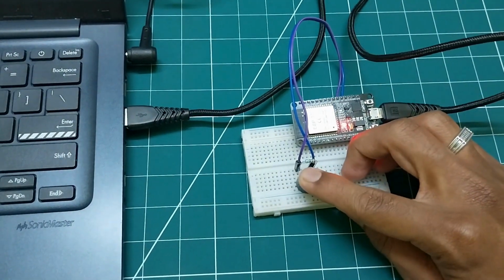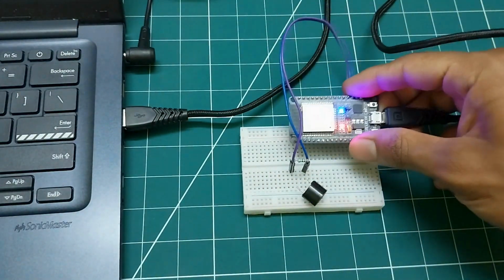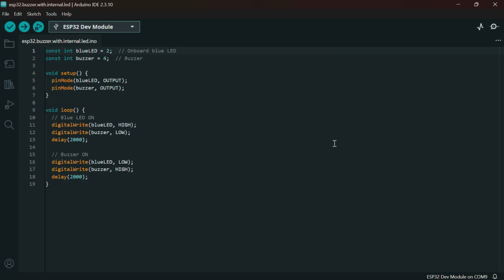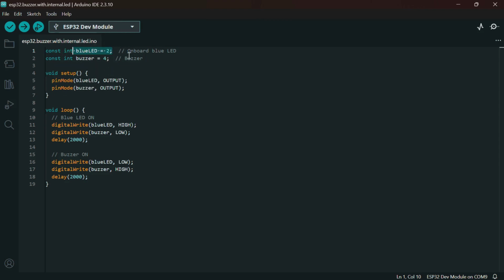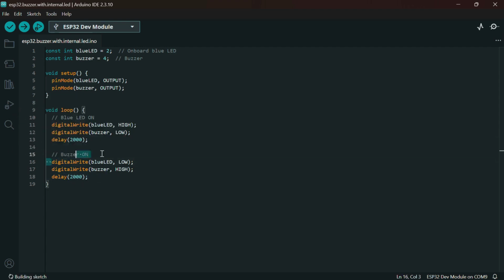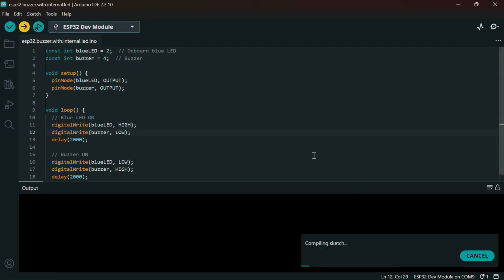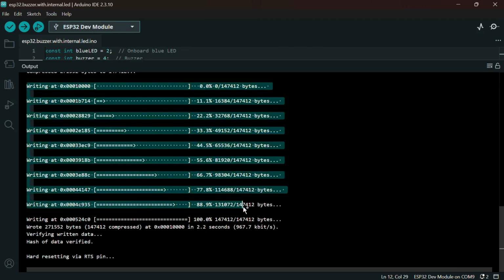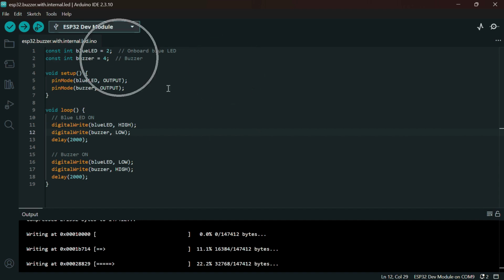ESP32 Internal LED + Buzzer Project! 🔔💡 | Alternate LED & Buzzer with ESP32 | Hands-On Robotics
🔔💡 Make your ESP32 communicate using both light and sound! In this beginner-friendly ESP32 project, you'll learn how to control the built-in blue LED and an active buzzer alternately using two GPIO pins. The onboard LED stays ON for 2 seconds while the buzzer remains OFF, then the buzzer sounds for 2 seconds while the LED turns OFF. This project is a great introduction to controlling multiple output devices with an ESP32 using the Arduino IDE.

Part of CYFI's Hands-On Robotics Course → Course 4: Robotics Hardware Basics, where you'll build real ESP32 and Arduino projects while learning electronics, programming, sensors, and robotics step by step.

✅ ESP32 controlling its built-in blue LED and an external active buzzer
✅ Alternating output sequence (LED ON → Buzzer OFF, then Buzzer ON → LED OFF)
✅ Learn how to control two different output devices independently
✅ Simple breadboard circuit using ESP32 and an active buzzer
✅ Beginner-friendly ESP32 project using Arduino IDE

✅ How the ESP32 built-in blue LED works
✅ How to connect an active buzzer to ESP32 GPIO4
✅ Understanding multiple OUTPUT pins on ESP32
✅ Why the onboard LED uses GPIO2
✅ Difference between visual outputs (LED) and sound outputs (Buzzer)
✅ Using digitalWrite() to control multiple GPIO pins independently
✅ Creating an alternating sequence using HIGH and LOW logic
✅ Why delay(2000) creates a 2-second switching interval
✅ Uploading code successfully to an ESP32 Dev Module
✅ Building the foundation for alarm and notification systems

🔧 Components Used
 •  ESP32 Dev Module (ESP-WROOM-32)
 •  Active Buzzer
 •  Breadboard
 •  Jumper Wires

💻 ESP32 Pin Connections
 •  Built-in Blue LED → ESP32 GPIO2 (Built-in)
 •  Active Buzzer Positive (+) → ESP32 GPIO4
 •  Active Buzzer Negative (-) → ESP32 GND

🔔💡 How the Project Works
 •  GPIO2 controls the built-in blue LED
 •  GPIO4 controls the active buzzer
 •  The blue LED turns ON for 2 seconds while the buzzer stays OFF
 •  After 2 seconds, the blue LED turns OFF
 •  At the same time, the buzzer turns ON for 2 seconds
 •  The cycle repeats continuously, demonstrating independent control of two output devices

💡 Key Upgrade From Previous ESP32 Projects
 •  Previous project → Internal LED + External LED
 •  This project → Internal LED + Active Buzzer
 •  Introduces two different output types (Light + Sound)
 •  Demonstrates controlling multiple GPIO outputs independently
 •  Forms the foundation for future alarm, notification, and robotics projects

Perfect for:
 •  ESP32 beginners
 •  Arduino learners transitioning to ESP32
 •  School and college students
 •  Robotics enthusiasts
 •  STEM educators
 •  Anyone learning embedded systems and GPIO programming

🌍 Real-World Applications
🔔 Smart Alarm Systems
💡 Machine Status Indicators
🔔 Warning & Notification Devices
🏠 Home Automation Projects
🤖 Robotics Feedback Systems
🏭 Industrial Monitoring Systems

📥 Full ESP32 code, circuit diagram, and learning resources are available on the CYFI Learning Platform

⏱️ Timestamps
00:00 – Project Demo: Internal LED & Buzzer Alternating
00:16 – What You'll Build Today
00:39 – Components Required
01:02 – Circuit Diagram Overview
01:27 – Understanding the ESP32 Built-in Blue LED
01:55 – Connecting the Active Buzzer to GPIO4
02:24 – Arduino Code Walkthrough
02:42 – Defining blueLED and buzzer
03:06 – Setting Both GPIO Pins as OUTPUT
03:30 – Blue LED ON, Buzzer OFF
03:55 – Buzzer ON, Blue LED OFF
04:20 – Understanding delay(2000)
04:43 – Verifying the Code
04:57 – Selecting ESP32 Board & COM Port
05:15 – Uploading Code to ESP32
05:45 – Live Project Demonstration
06:15 – Understanding Multiple GPIO Outputs
06:42 – Project Recap & Next Video

Q. Can I make both the LED and buzzer work together instead of alternately?
Yes. Set both GPIO pins HIGH at the same time in your code, then set them both LOW together. This is covered in the next ESP32 integration project.

Q. Can I use a passive buzzer instead of an active buzzer?
This project is designed for an active buzzer. A passive buzzer requires PWM or tone generation to produce sound.